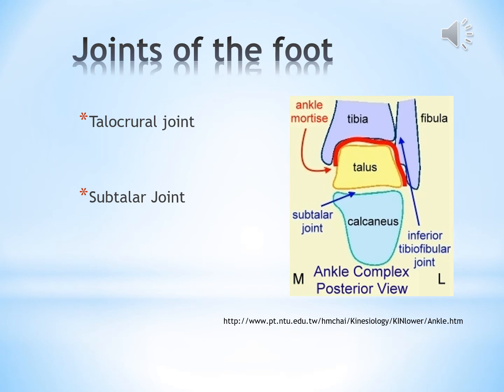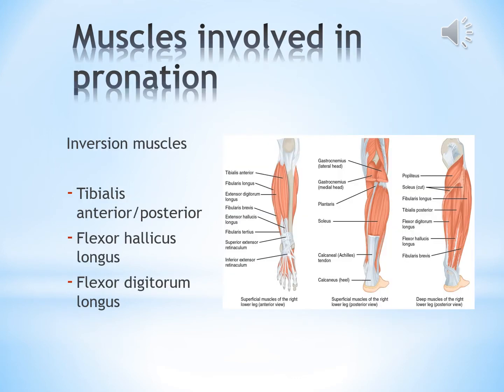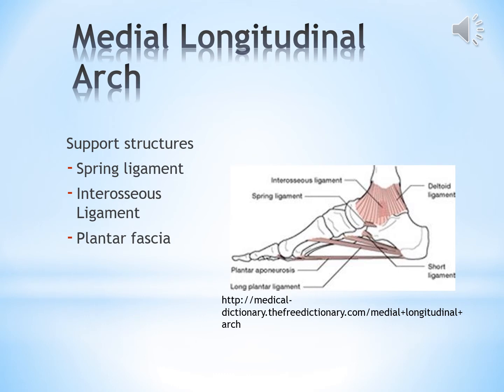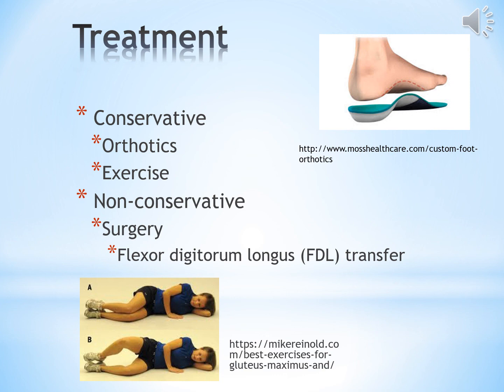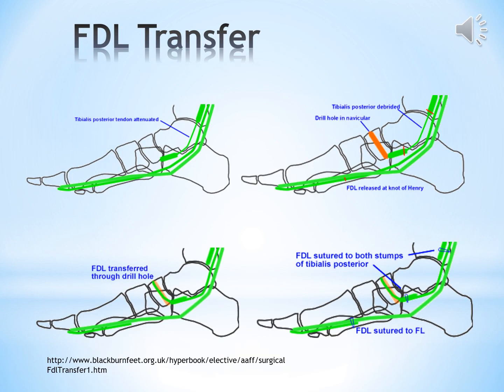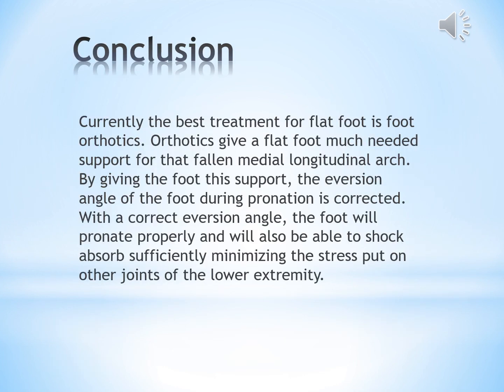Pes Planus Foot Deformity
Medical Terminology Project
Bio 033
Baldwin Spring 2018